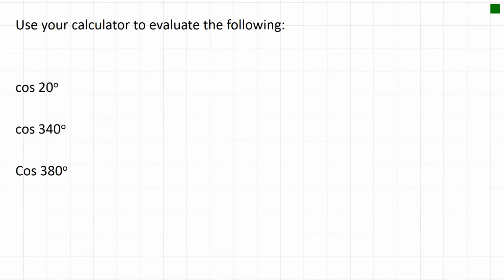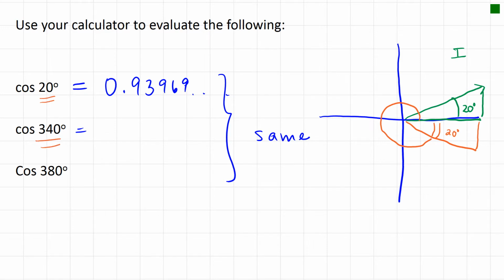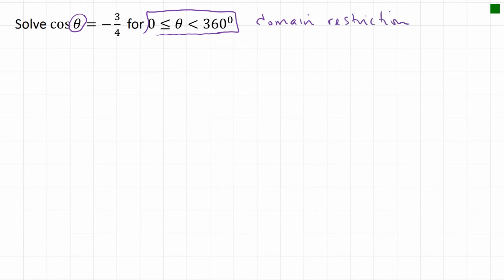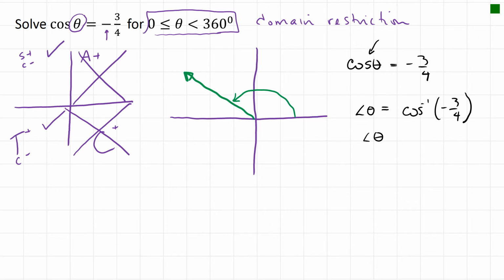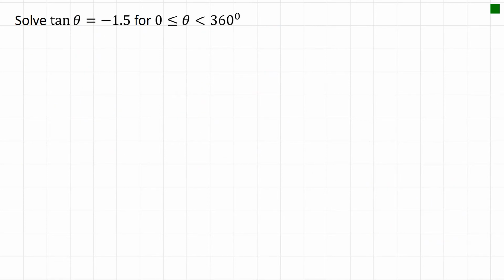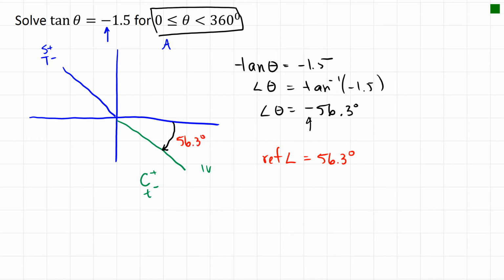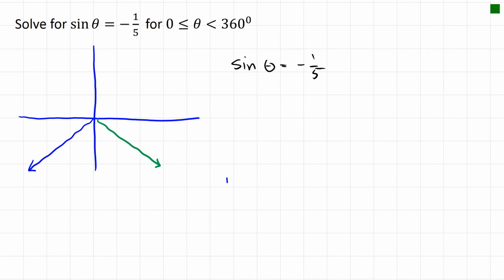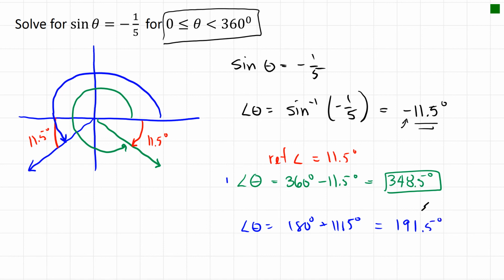u8 l2 sk2 multipleanswers